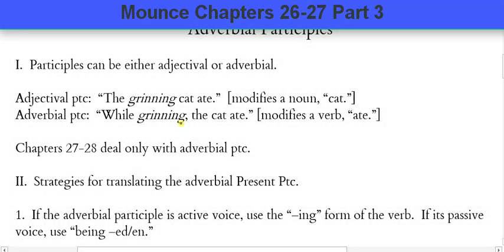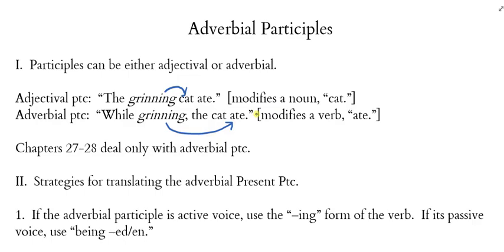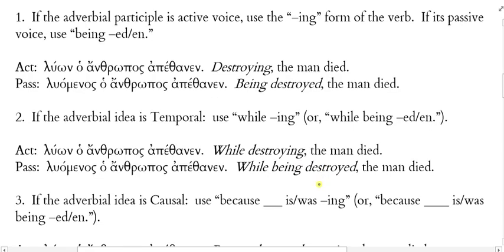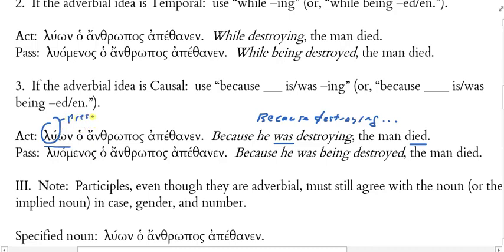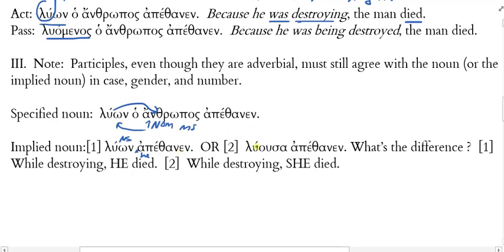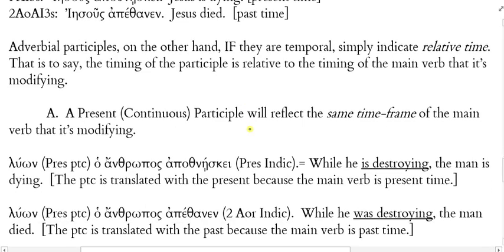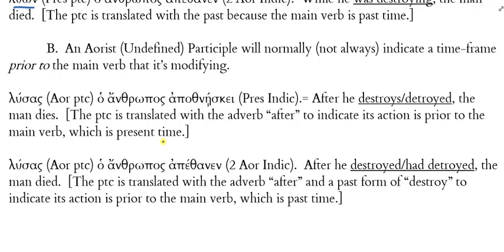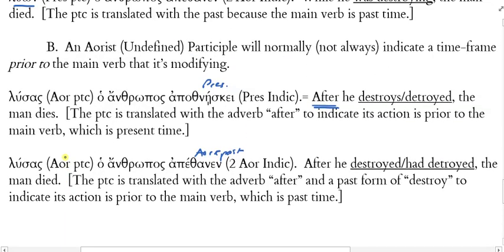Greek Mounce 26-27 Part 3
HANDOUT: "Adverbial Participles"